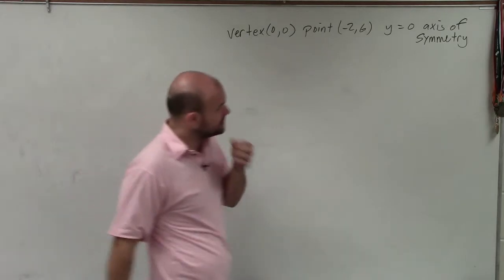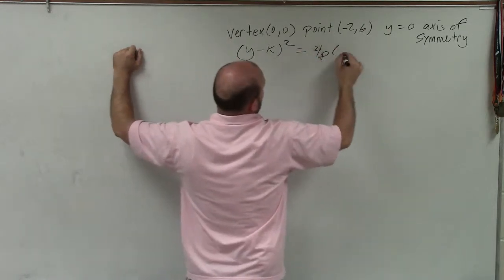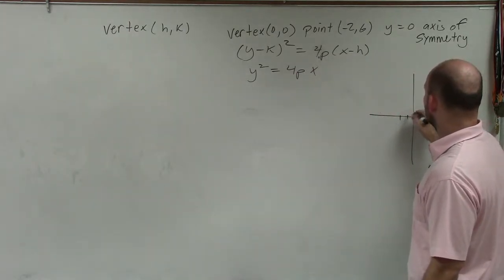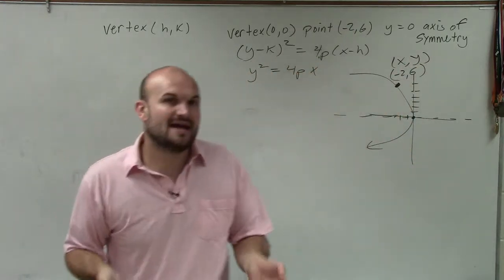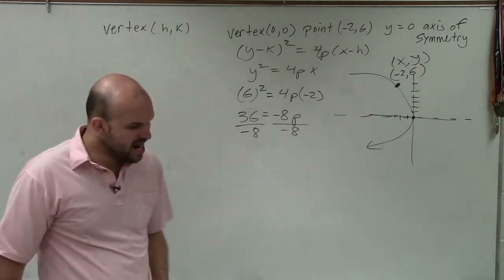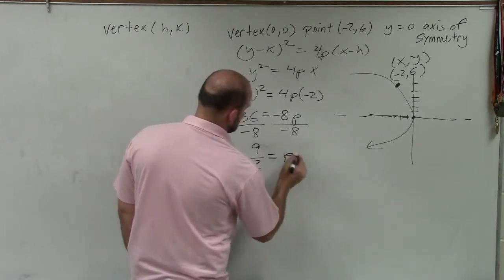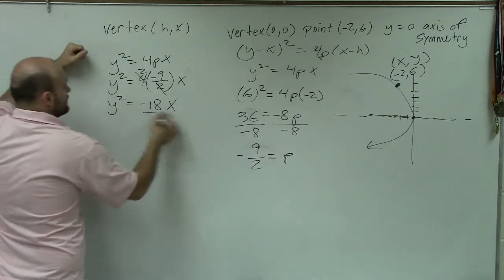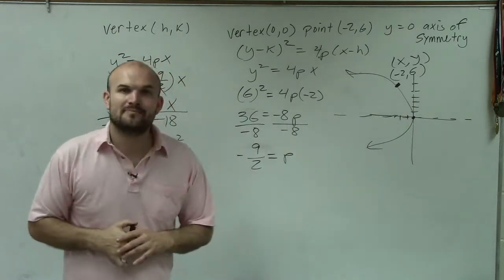How to write the equation of a parabola when given a point that passes through as well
Learn how to write the equation of a parabola given a point on the parabola. A parabola is the shape of the graph of a quadratic equation. A parabola can open up or down (if x is squared) or open left or right (if y is squared). Recall that the focus and the vertex of a parabola are on the same line of symmetry.

When given some points on a parabola, we need to obtain the vertex and the focus of the parabola. Recall that the focus of a parabola is inside the parabola. This enables us to identify the direction which the required parabola opens. We also need to identify the value of p, which is the distance between the vertex and the focus. p is negative when the parabola opens down or left and is positive when the parabola opens right or up.

Alternatively, we can use the give points to form a system of equations which we can solve to obtain the values of a, b and c in the statndard form of a quadratic equation.